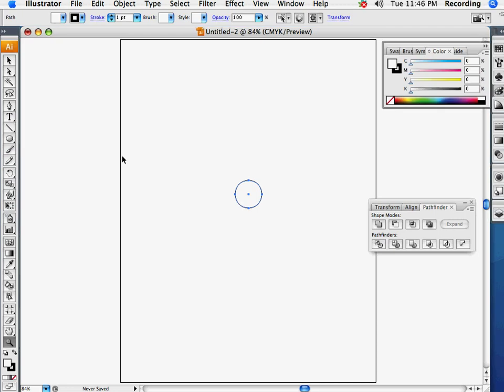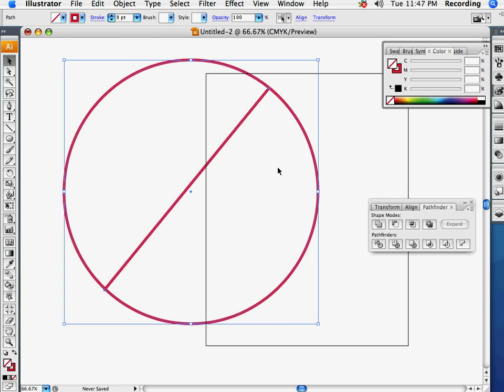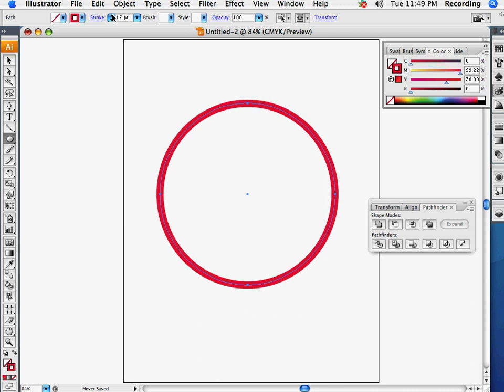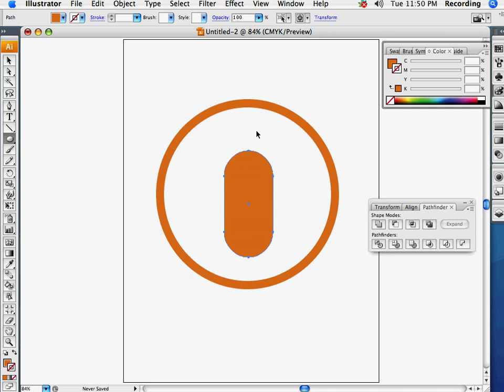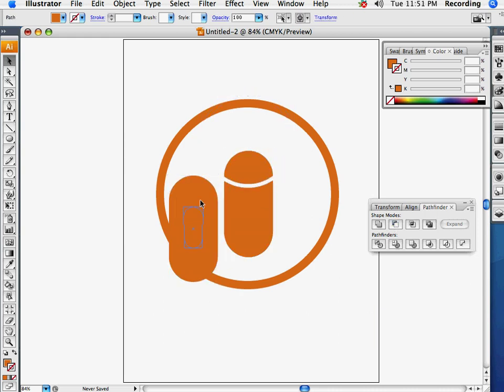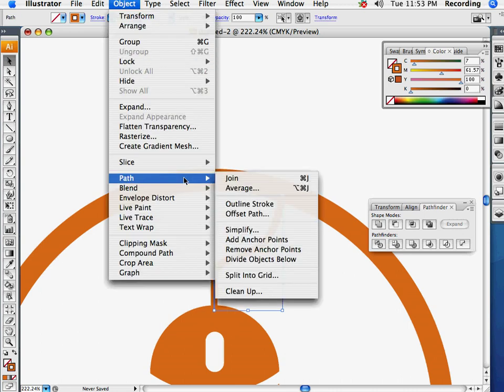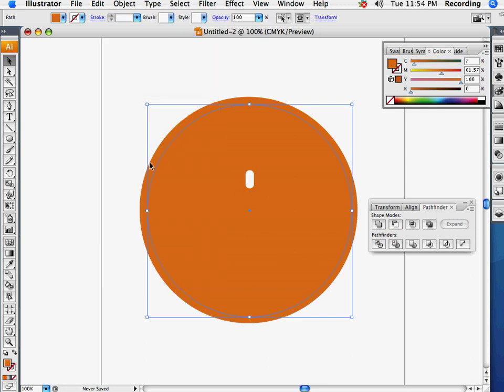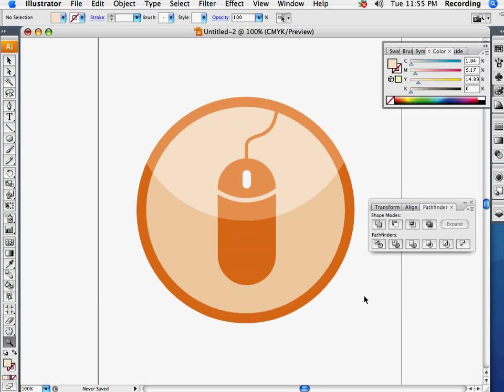Illustrator Web Icon -- Outline Stroke and Pathfinder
This video shows how to create a simple web style icon with the pathfinder. Also demonstrates the importance of the Outline Stroke function.